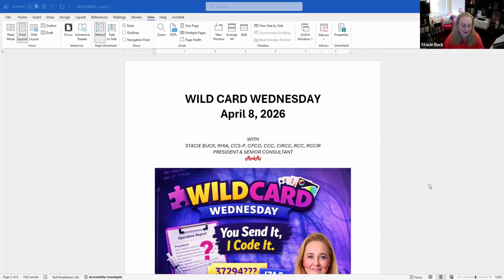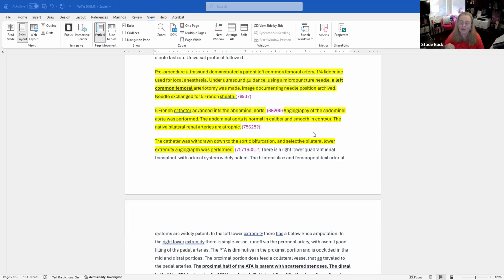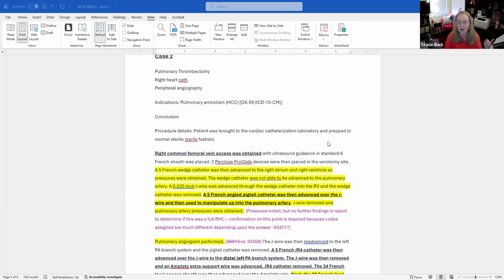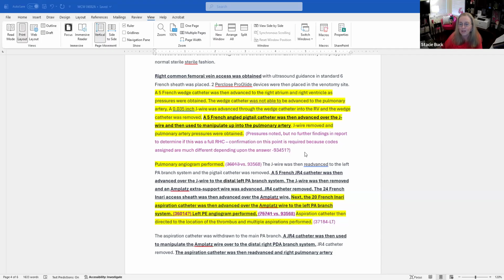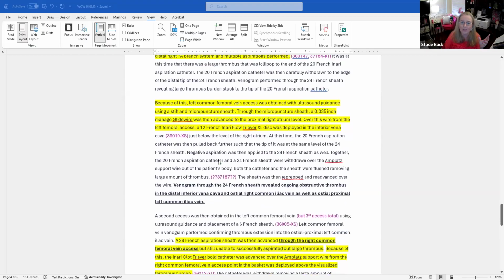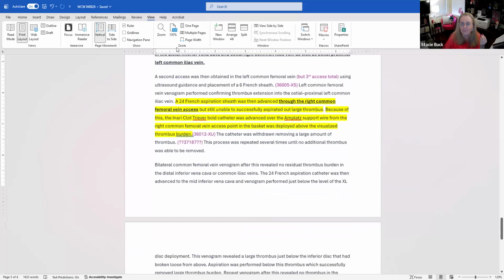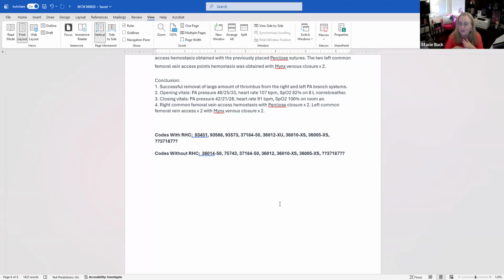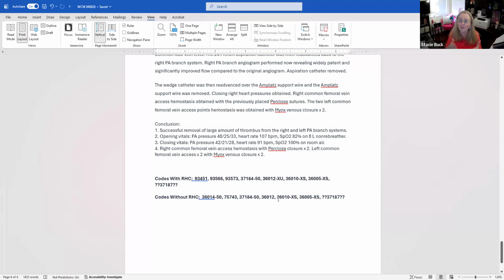April 8, 2026 Wildcard Wednesday - Episode 9